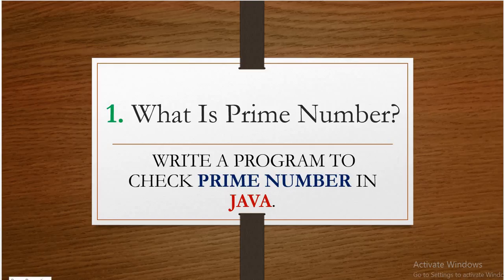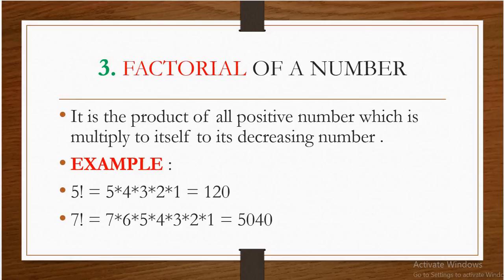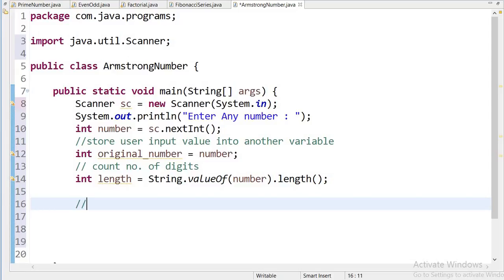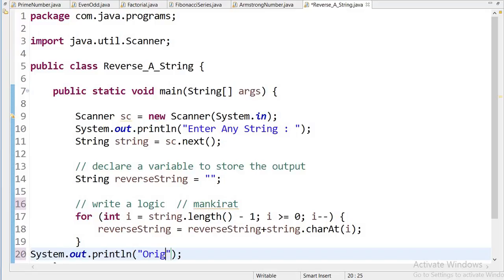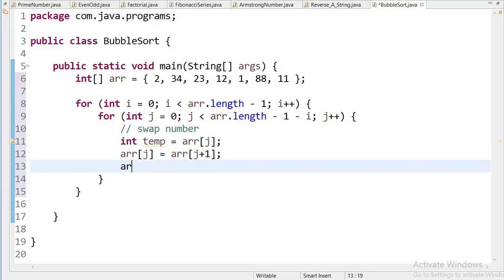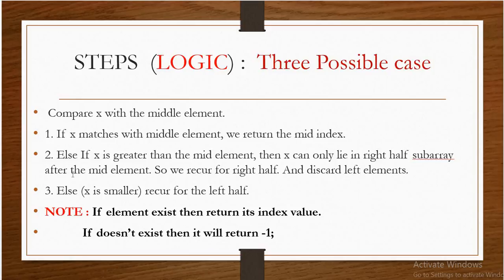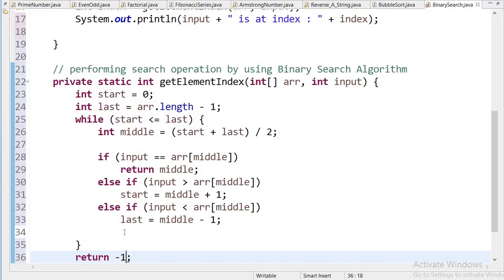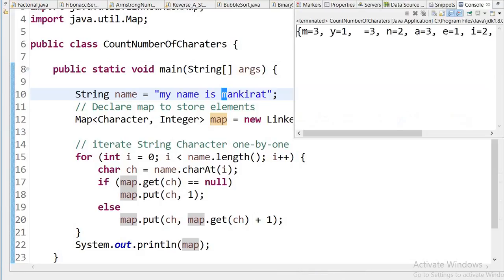Important Java programs for interview 2024 | Data Structure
Hi members,

Java + Data Structure
java best channel
Prime Number
EvenOdd
Factorial
Armstrong Number in JAVA
How to reverse a string
Fibonacci series
Bubble sort
Binary Search
How to count characters in a String using hashmap
Swap Two numbers without using third variable.